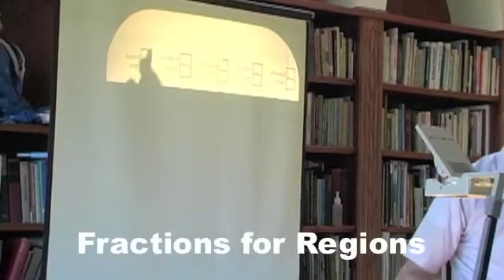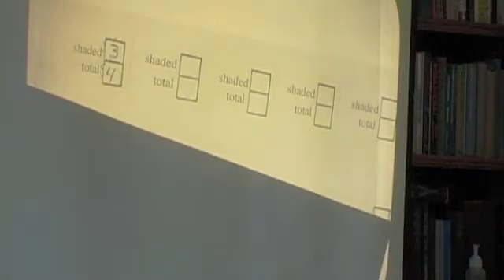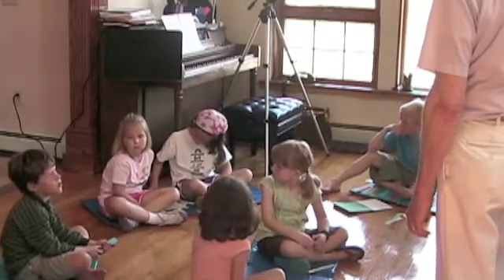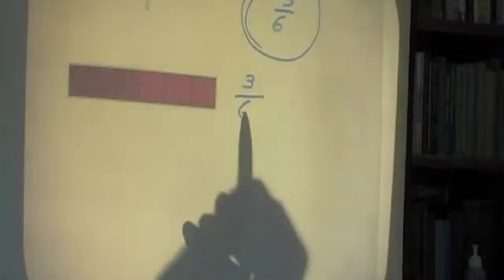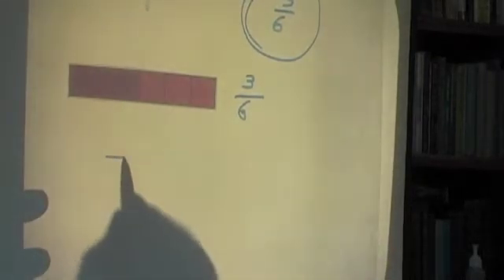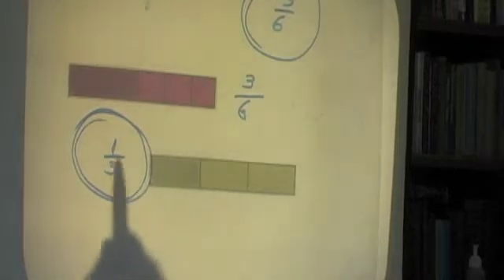Fraction Bars 6-Year-Olds Fraction Symbols Video#10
Six-year-olds move from writing numbers in two labeled boxes, a whole
number for the total number of parts (denominator) and a whole number
for the number of shaded parts (numerator), to writing fractions for figures without the aid of the boxes. Students write fractions for parts of regions and for parts of sets.

Visit FractionBars.com for more information.